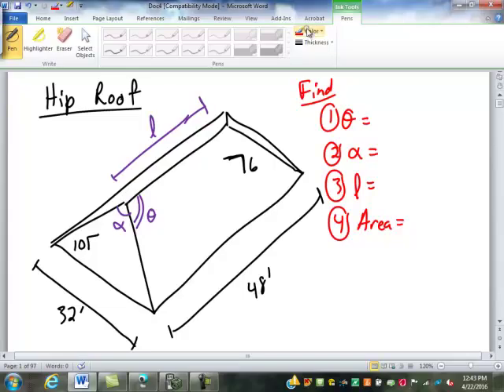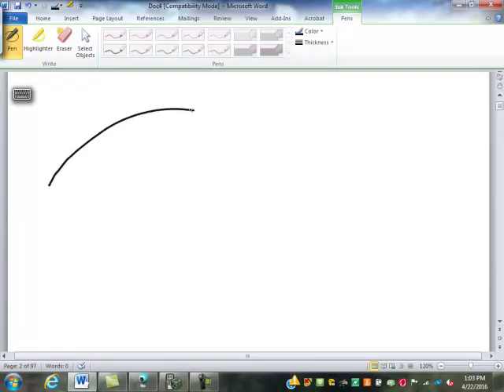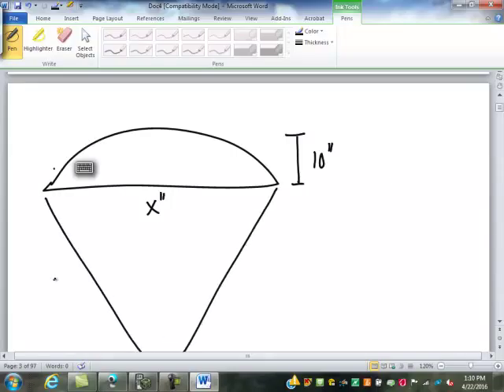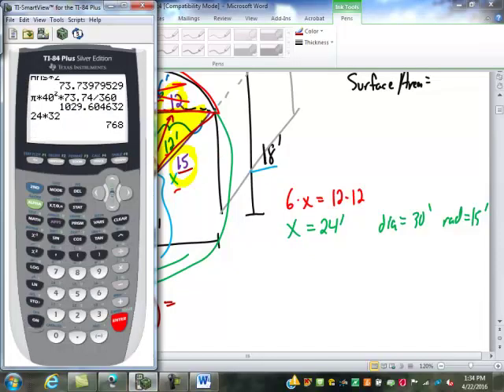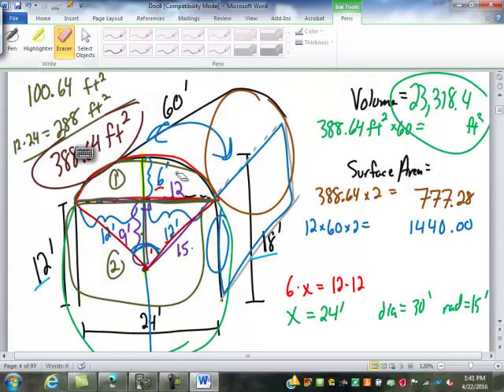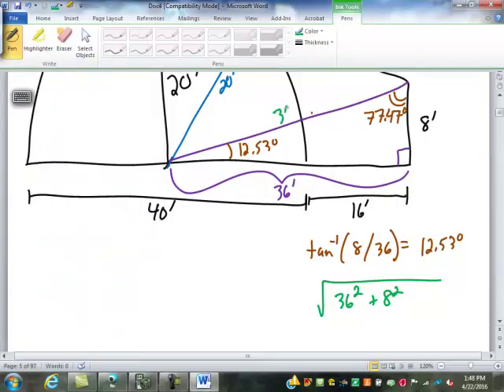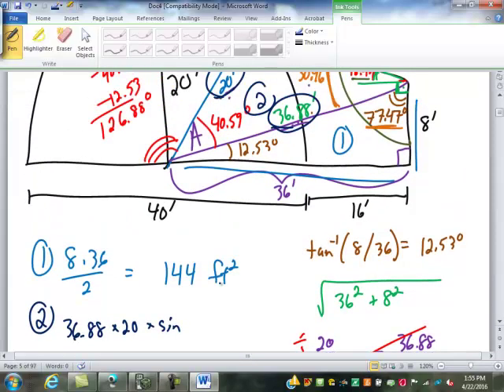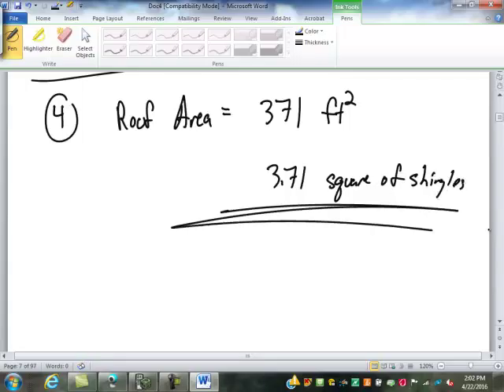53 Trig areas 6